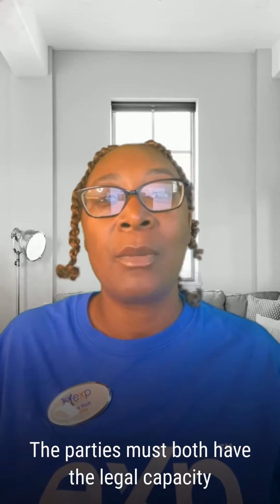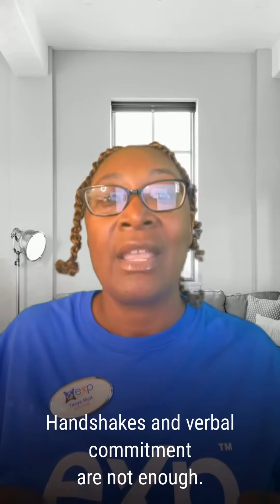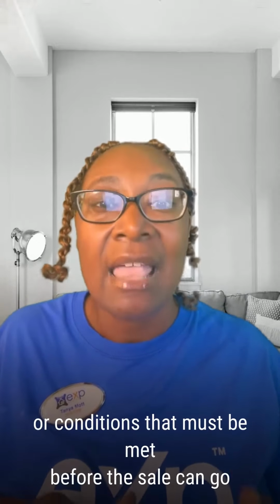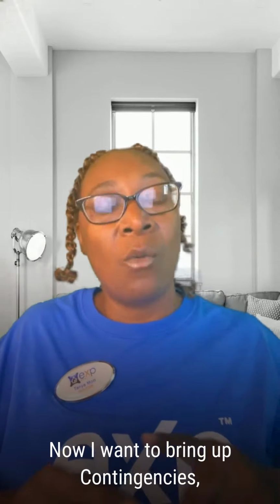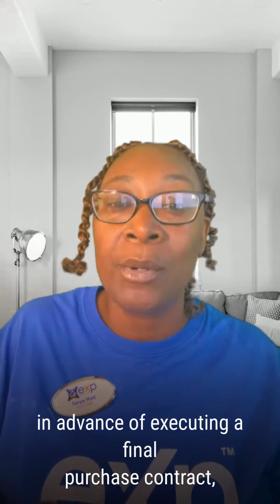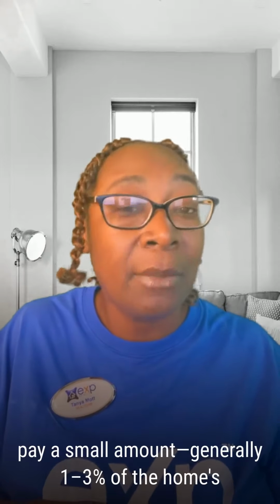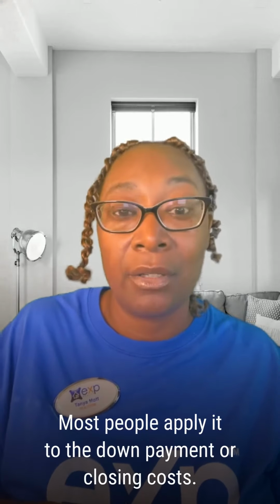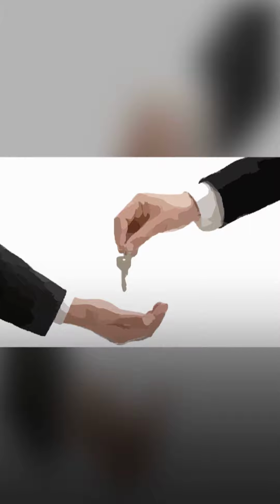The Components of a Real Estate Purchase Contract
What is a Purchase Contract?

A real estate purchase contract is a binding agreement, usually between two parties (the Buyer/Seller), for the transfer of a home or other property. The parties must both have the legal capacity to make the purchase, exchange, or other conveyance of the real property in question, and the contract is based on a legal consideration, which is whatever is being exchanged for the real estate.